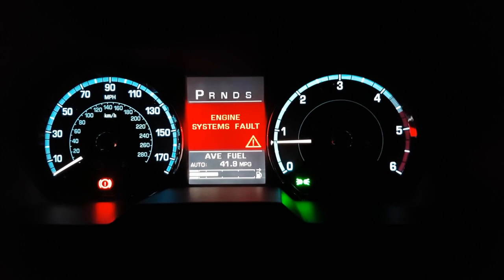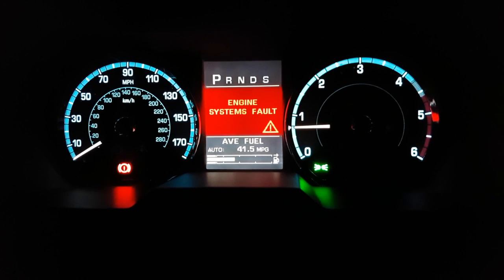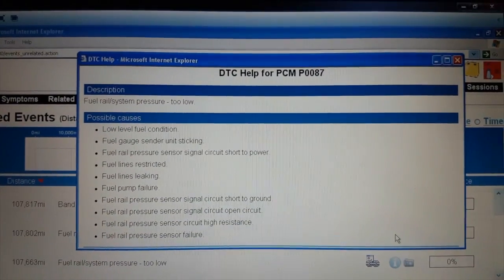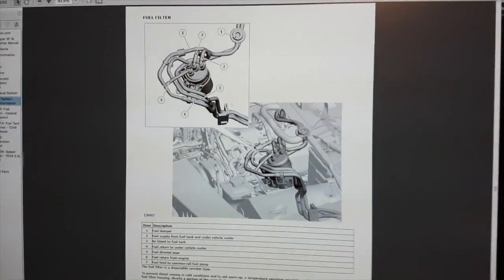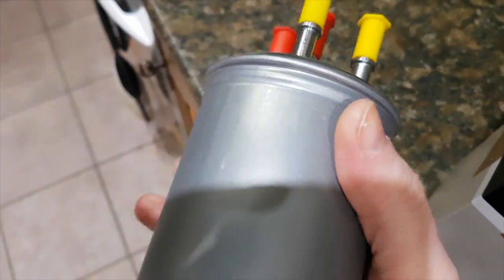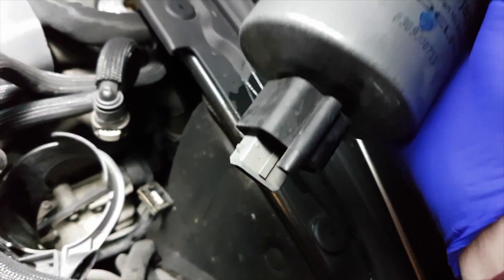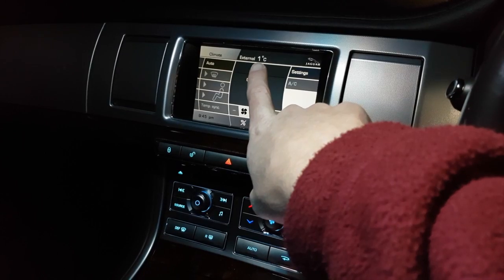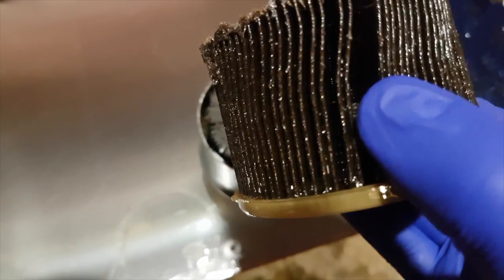Jaguar XF P0087 Engine Systems Fault and Fuel Filter Change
Here my XF-S throws a wobbly after being fed some supermarket diesel in low temperatures. This seemed to be the final straw and blocked up an already cruddy fuel filter to the point of stalling the engine when increased flow was required during acceleration. This video tells you all about it...